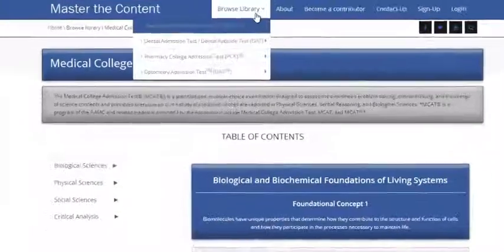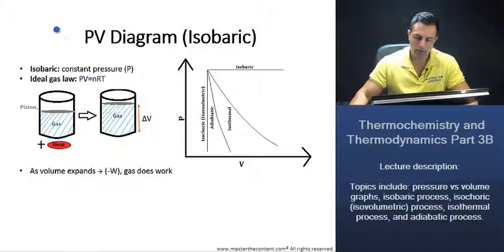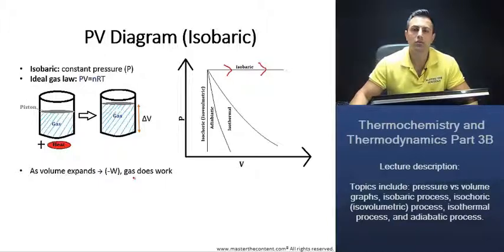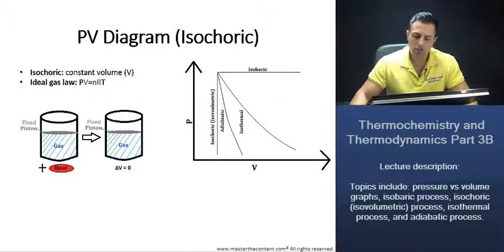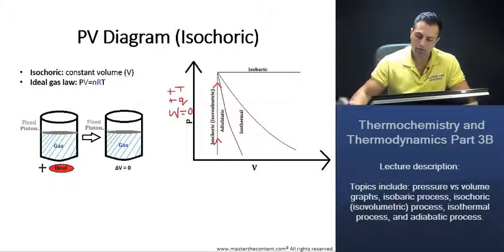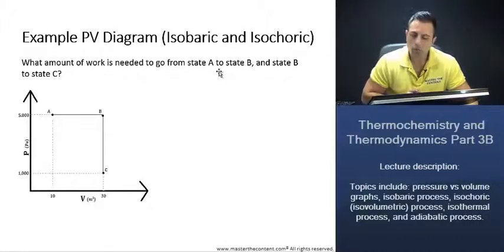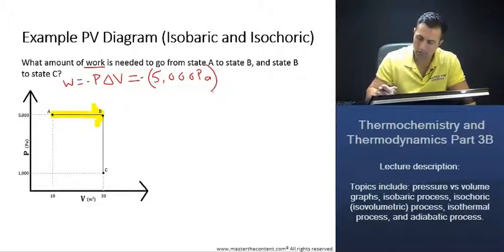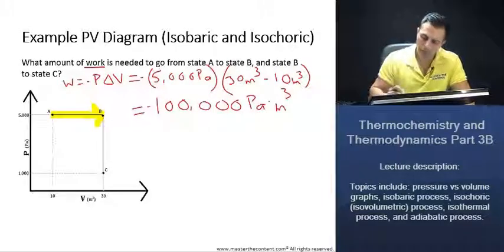MCAT: Thermochemistry & Thermodynamics – PV Diagrams (Isobaric and Isochoric Graphical Analysis)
► MCAT | Chemical and Physical Foundations of Biological Systems | Content Category 5E: Principal of Chemical Thermodynamics and Kinetics | Thermochemistry and Thermodynamics Part 3B

► Lecture Description:

- This lecture focuses on energy changes in chemical reactions. Topics include: pressure vs volume graphs, isobaric process, isochoric (isovolumetric) process, isothermal process, and adiabatic process.